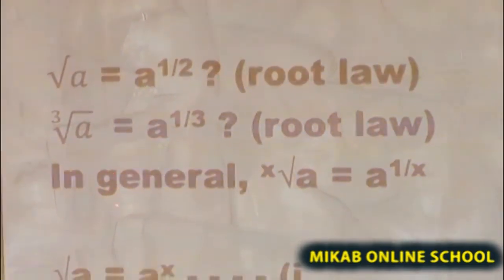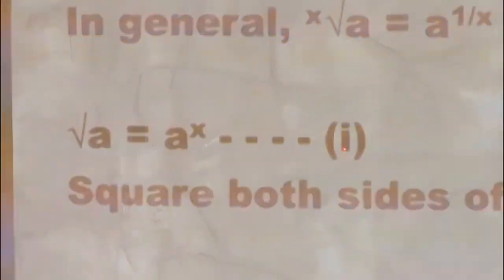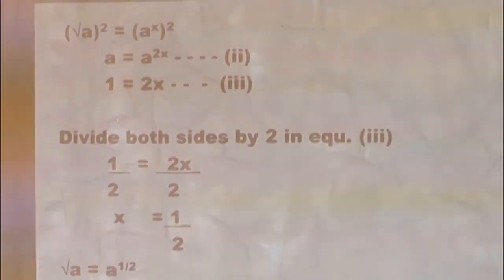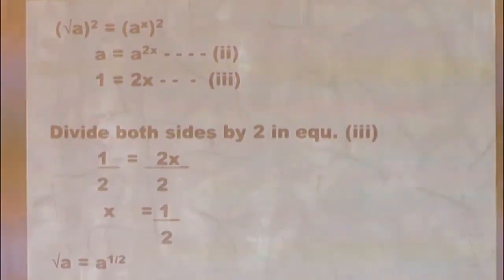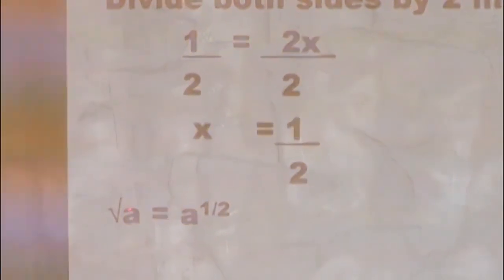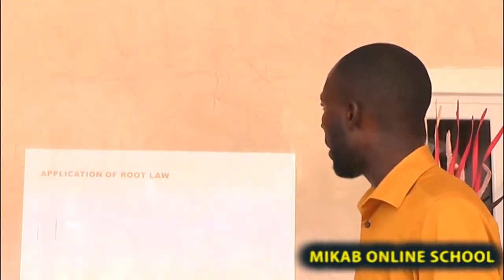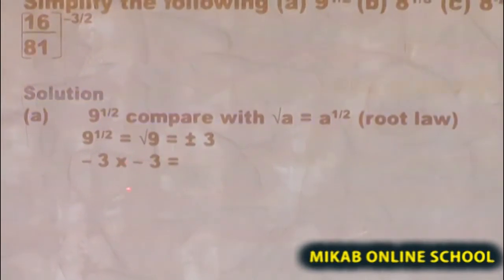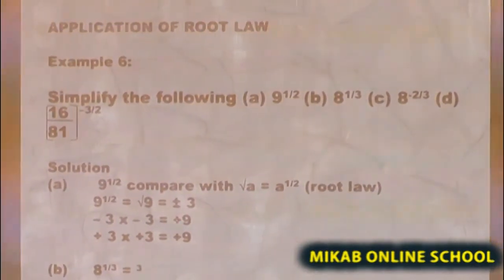Mathematics - Power Law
This is Mathematics made easy. This topic is taught in a simple way that makes Mathematics a very interesting subject.